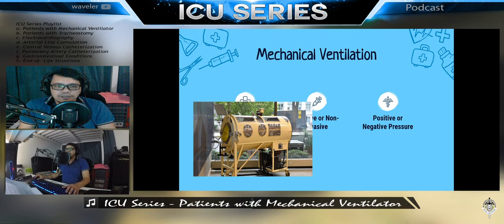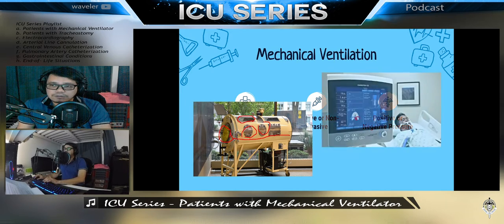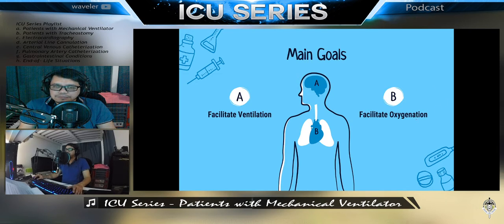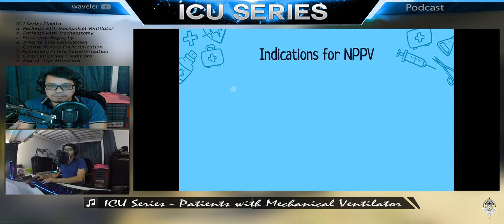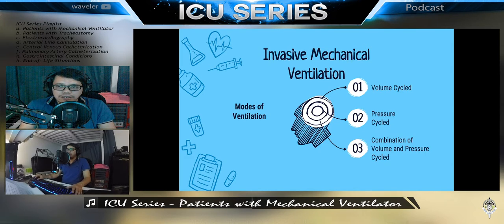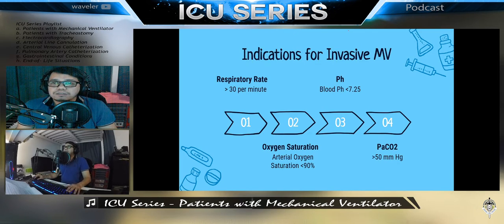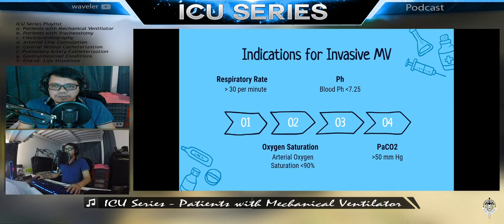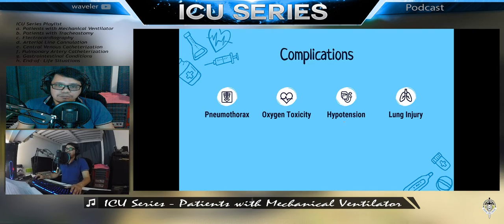Patients with Mechanical Ventilators